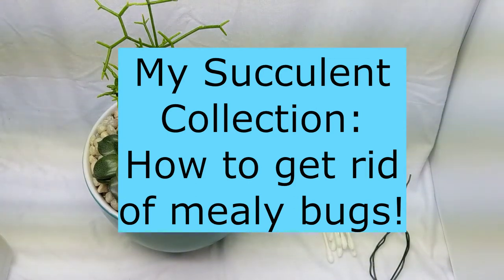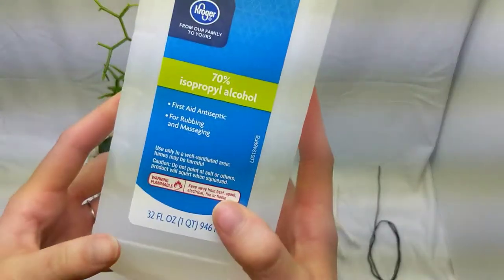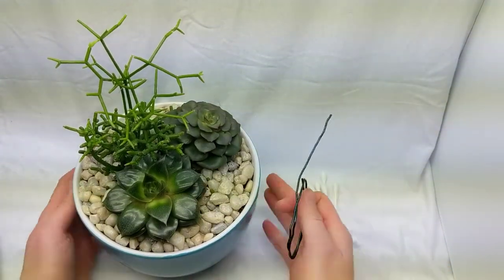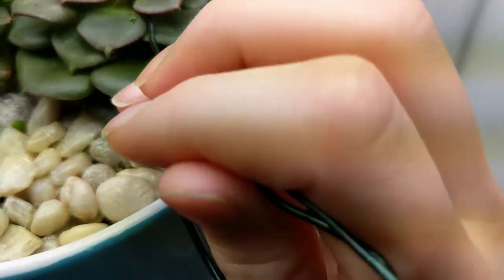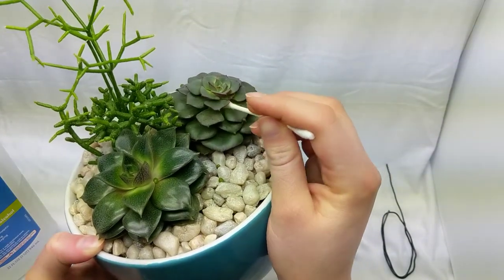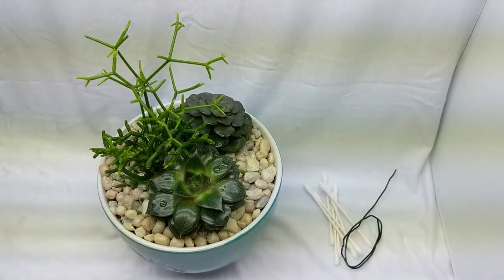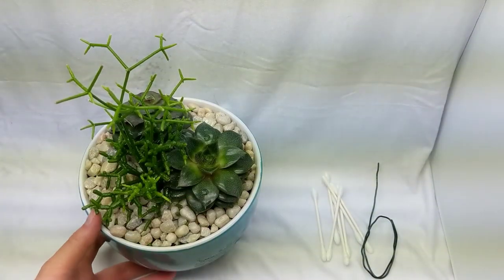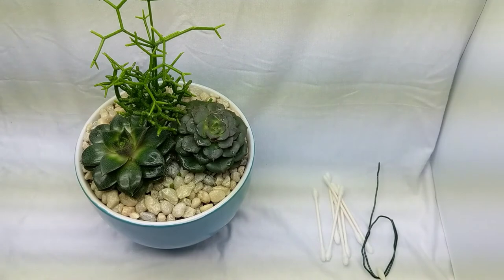My Succulent Collection: How to Get Rid of Mealybugs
A how to for getting rid of mealybugs in cacti and succulents.